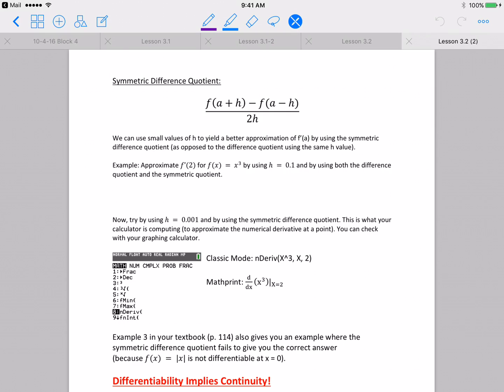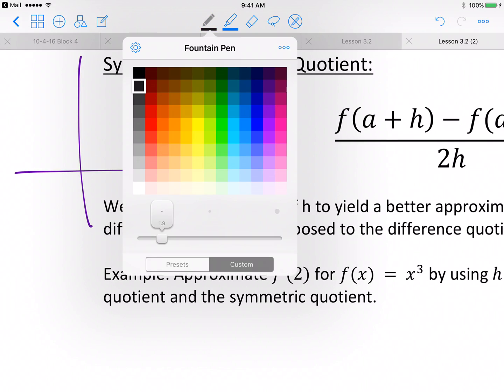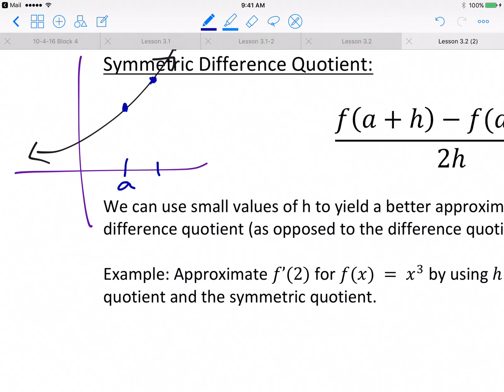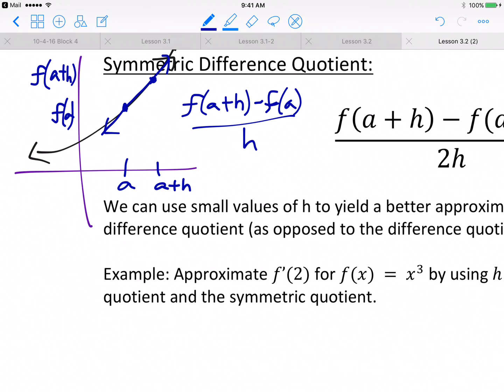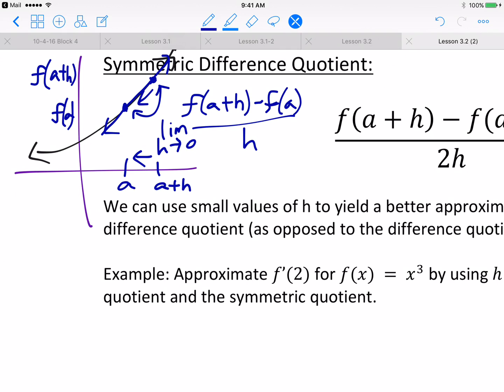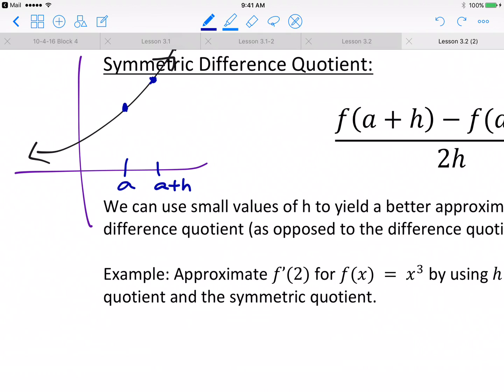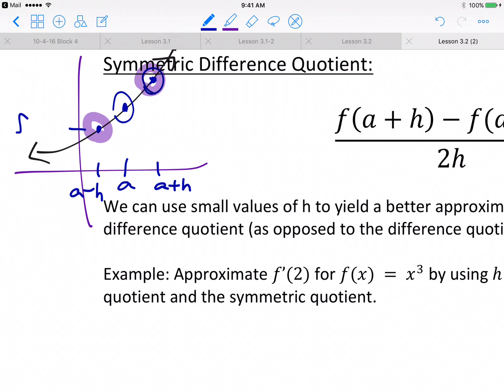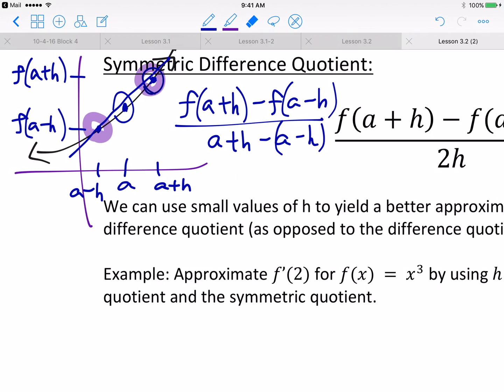Lesson 3.2 Video 3 - An Introduction to Symmetric Difference Quotient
We are introduced to the symmetric difference quotient:
[f(x+h)-f(x-h)]/2h.

We can also compare the meanings for the difference quotient formula and the symmetric difference formula.